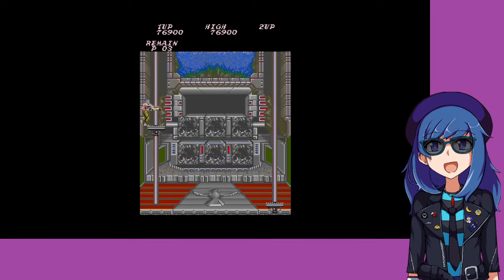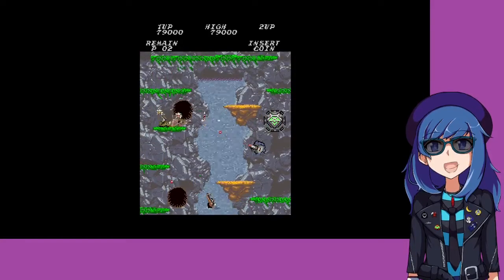Contra Arcade One Credit Clear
SHOOTIN'! AND RUNNIN'! AND DOING IT ALL ON A SINGLE SOLITARY 25-CENT COIN!!!